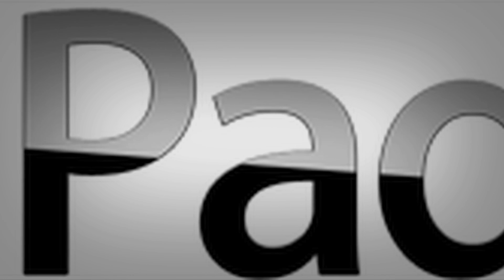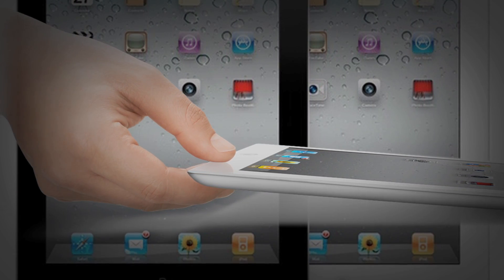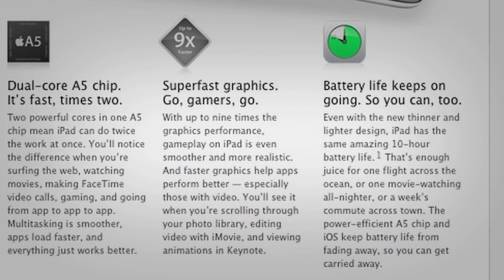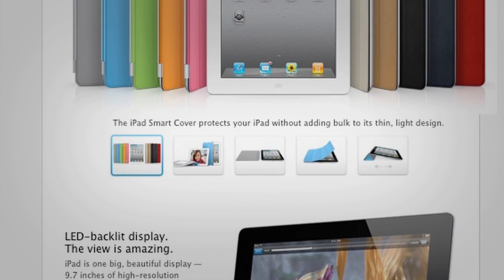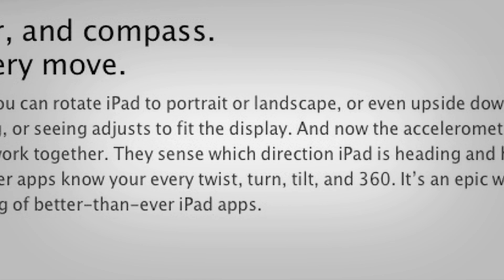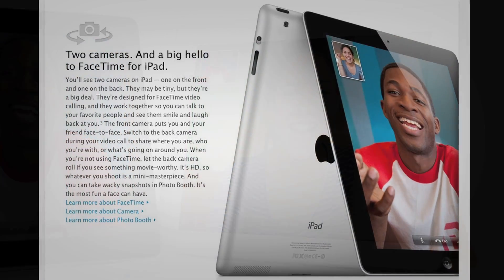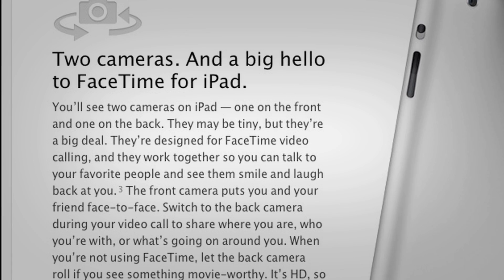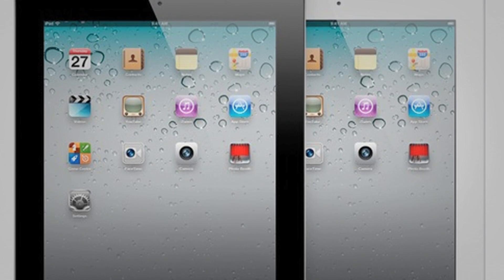iPad 2 Overview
My Skype: RJHaidHD
My PSN: Richard17871